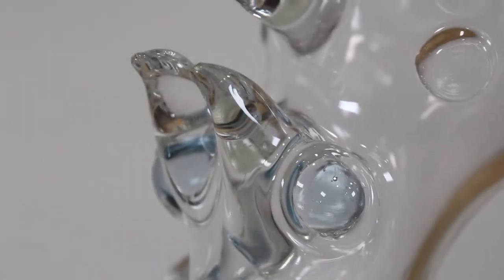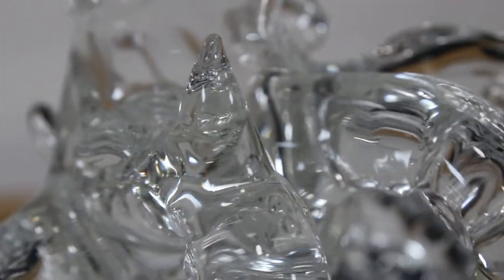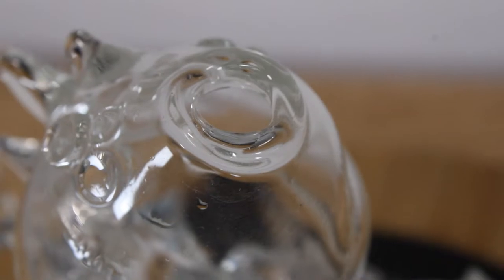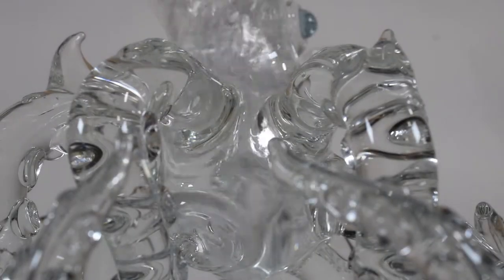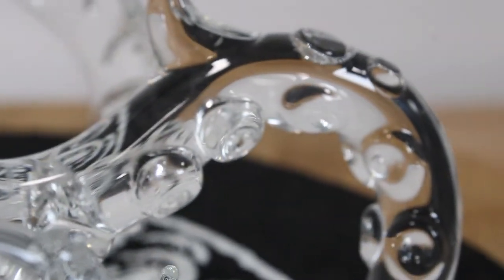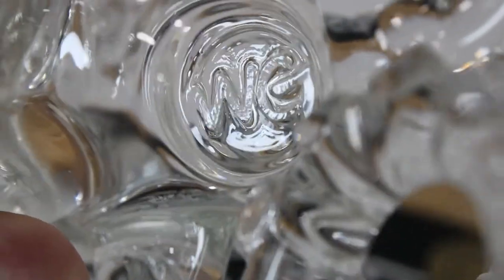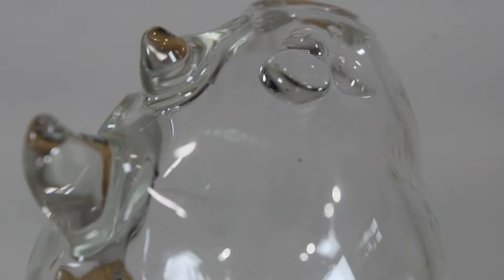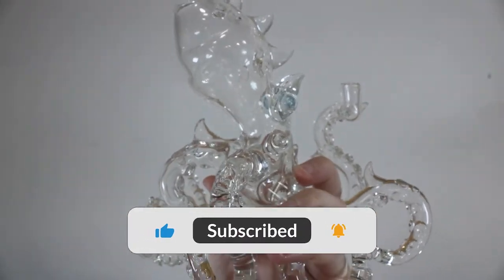Heady Glass Art Review - Krystal Kraken - Wicked Glass Review - First MAJOR Heady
I bought my first major heady in 2020 from HeadieLove. I decided to do a review after owning it for over 2 years.

In the comments let me know if you would like more glass reviews like this one.